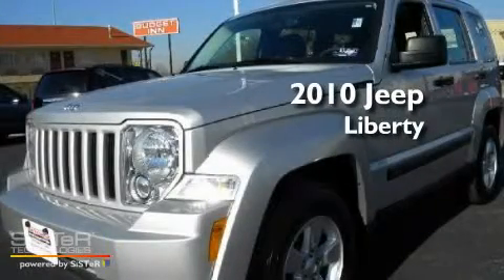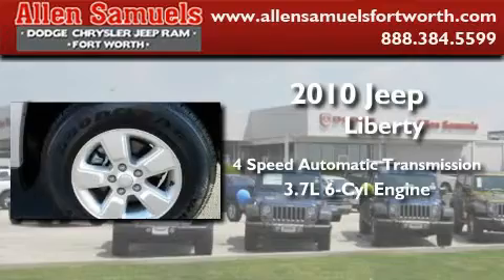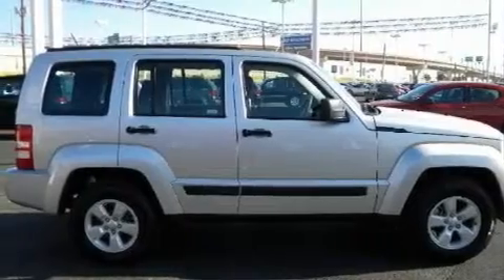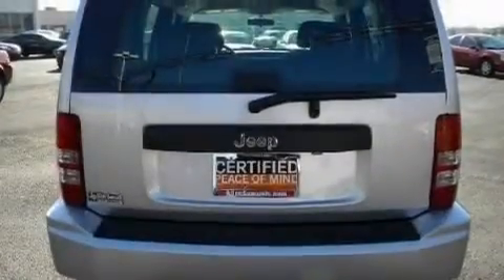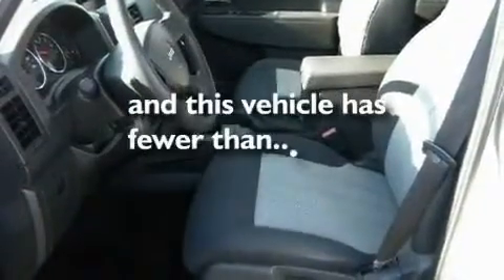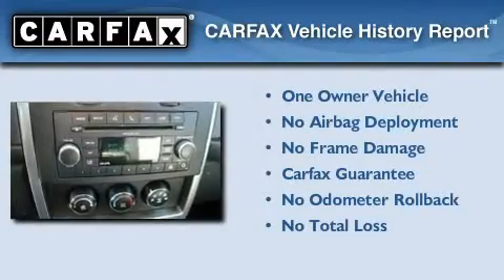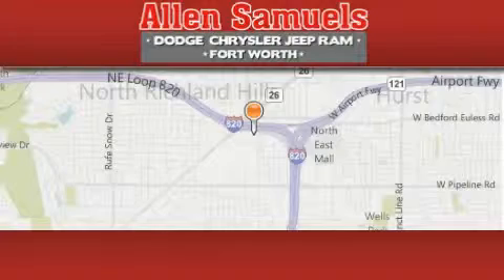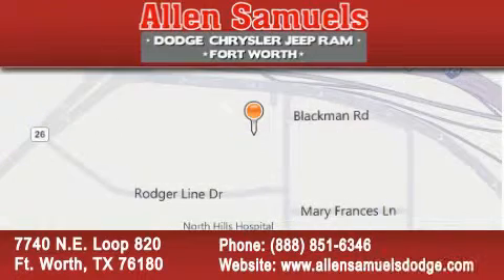2010 Jeep Liberty Irving TX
Year : 2010

 Make : Jeep

 Model : Liberty

 Engine : V6 3.7 Liter

 Trans . : 4-Spd Automatic

 Exterior : Silver

 Miles : 21,172

 Interior : Gray

 Stock : P505

 7740 N.E. Loop 820

 2010 Jeep Liberty Fort Worth TX